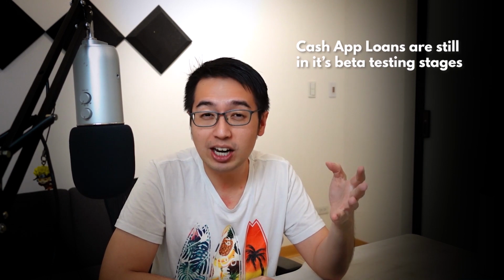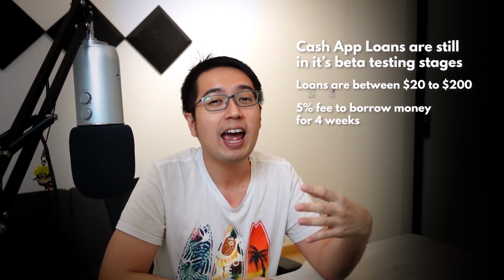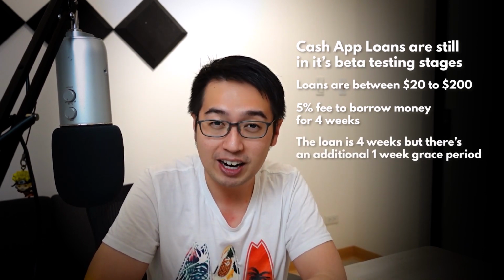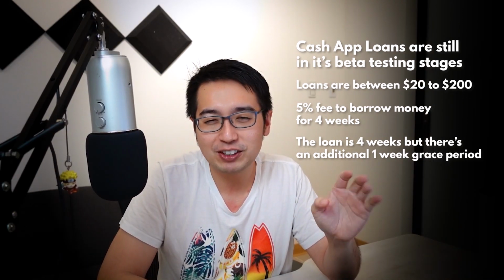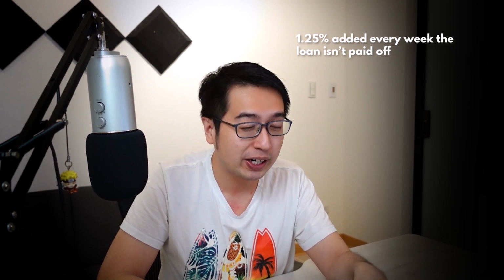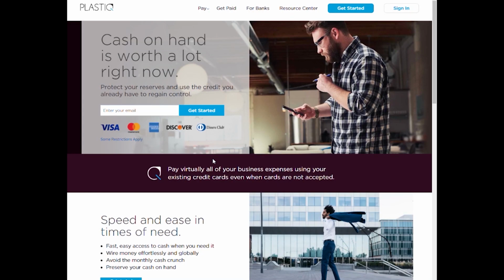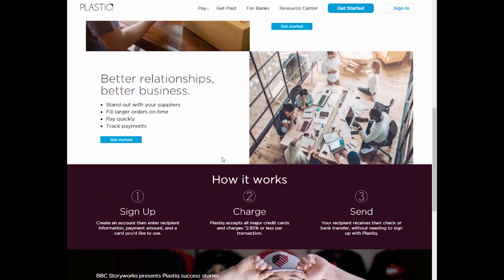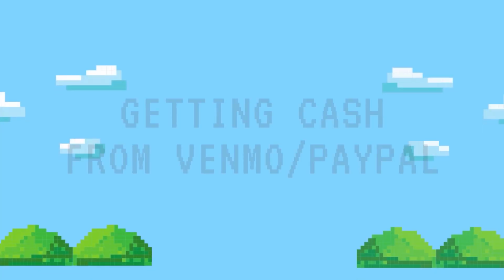Cash App Loans and Hacking your Debt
Cash App loans are absolutely the worst way to borrow money. The current terms state that any loan amount will result in an automatic 5% interest rate just for borrowing the money and you have 4 weeks to pay it back. At an average of 1.25% interest per week and 52 weeks a year, you’re paying 65% APR for the money you’re borrowing. That’s why we’ll go over the alternatives to Cash App loans so you can save money by getting a “sneaky loan” (that’s not really a term?).

(with list of 0% APR credit cards)

00:00 Intro
01:06 Cash App Loans
03:08 Credit Card Grace Period
05:18 Using 0% APR credit cards
05:48 Avoiding Cash Advances
07:45 Use Plastiq to pay your bills
08:32 Using Venmo/PayPal